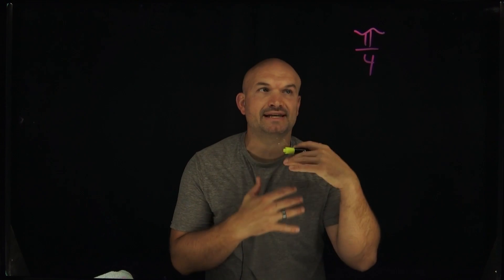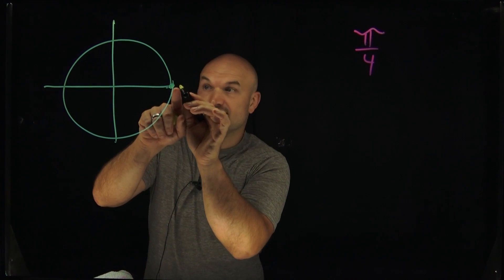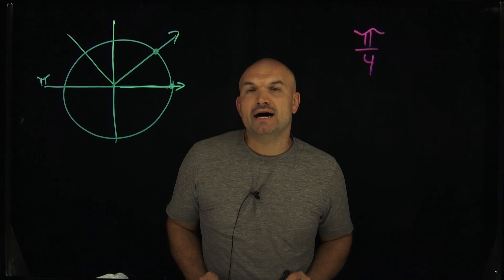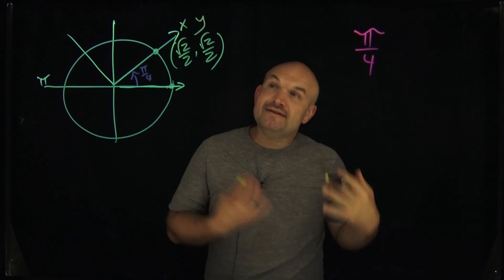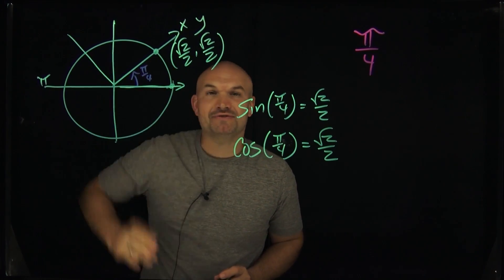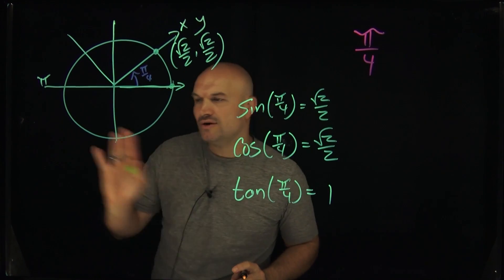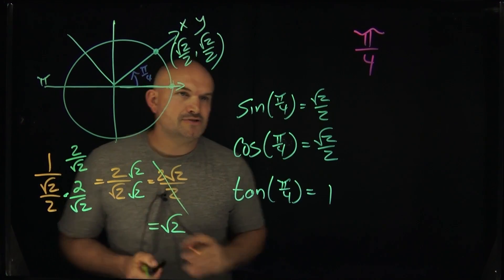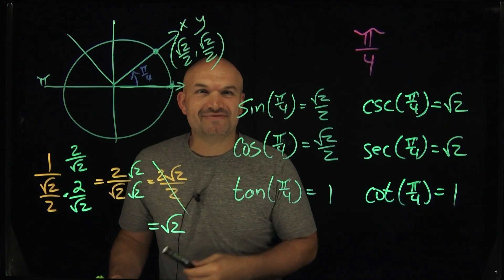Understand evaluating Sine Cosine Tangent Using the Unit Circle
When you need to understand evaluating functions sine cosine and tangent the unit circle can be your best friend.